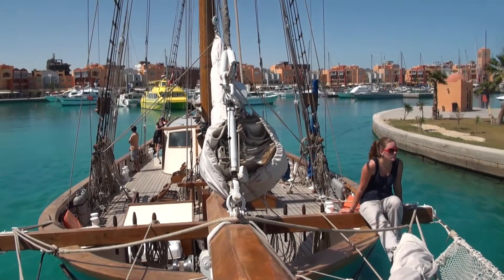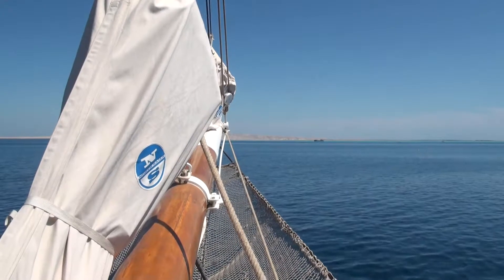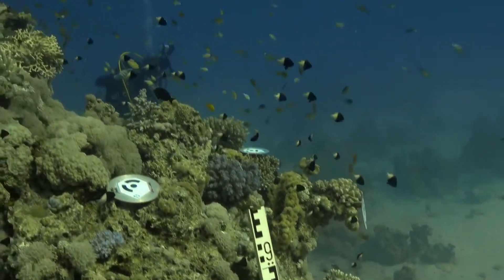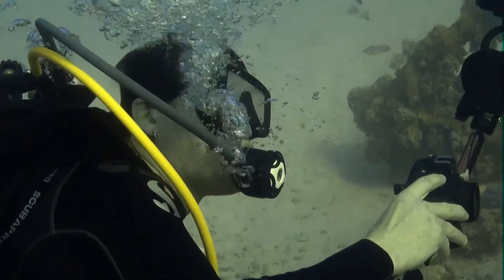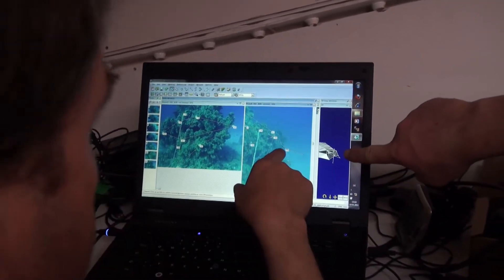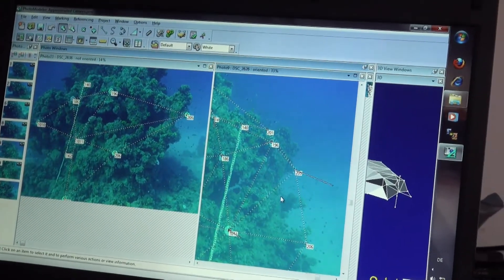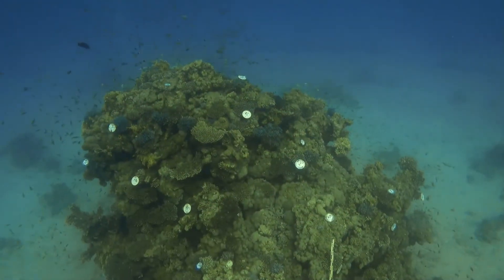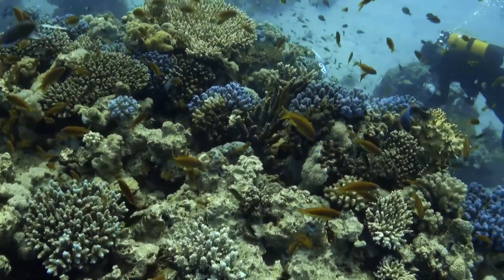3D reconstruction of a coral pinnacle - The Changing Oceans Expedition [EN]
The Changing Oceans Expedition collaborated with the German oceanographic museum to rebuild in 3D a coral pinnacle using a technique called stereo-photogrammetry. This reconstruction will be used later in the museum.
By Léo Leibovici/ ArtiFX